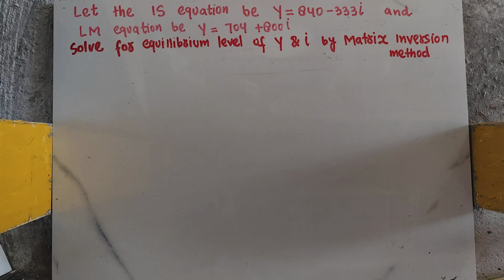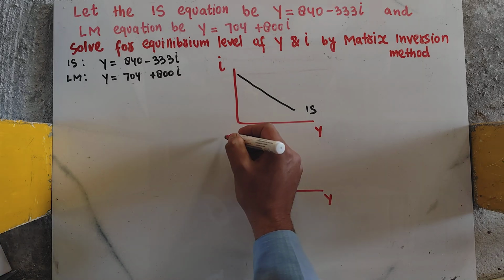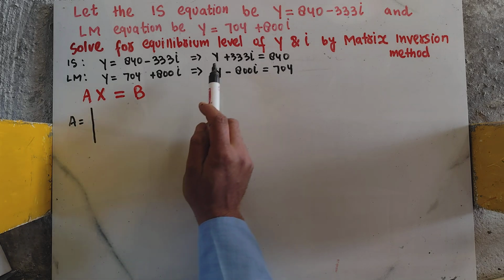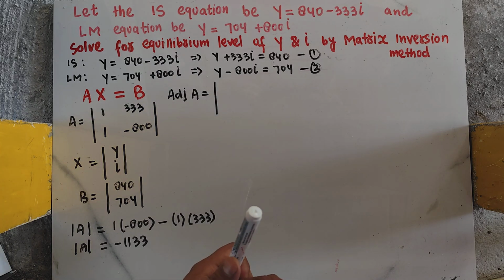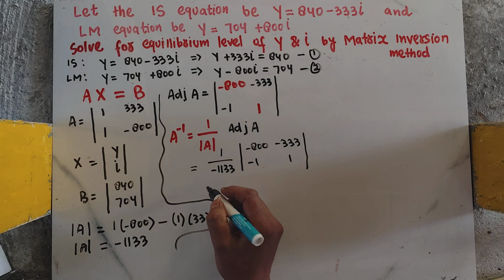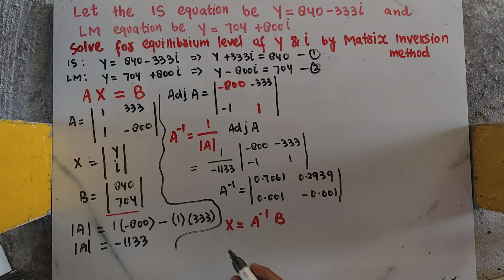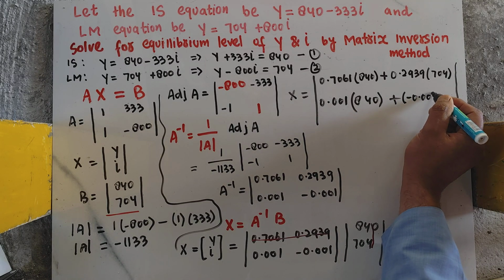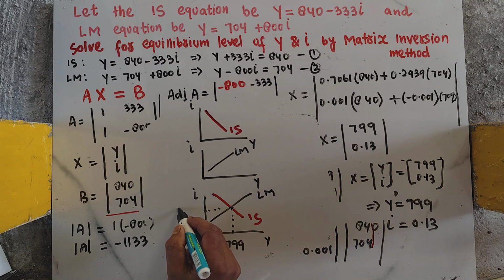Solving IS-LM Model using matrix inversion method